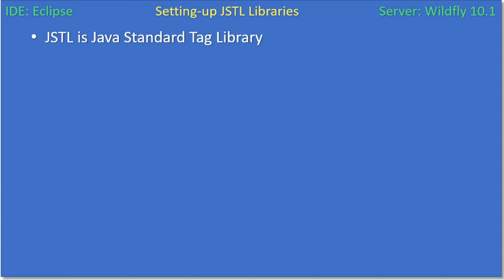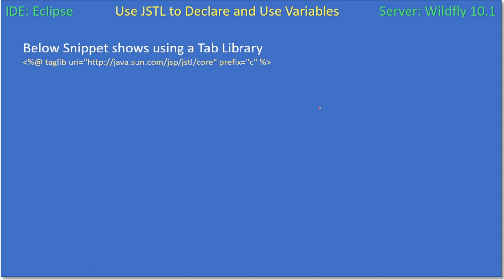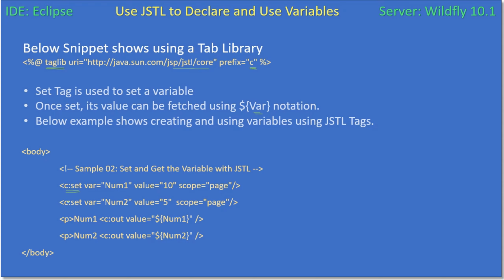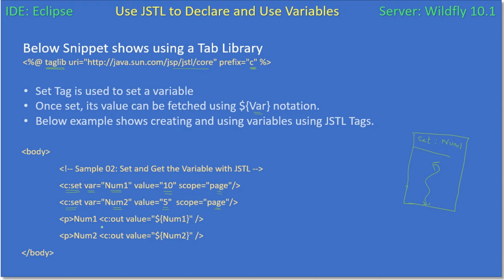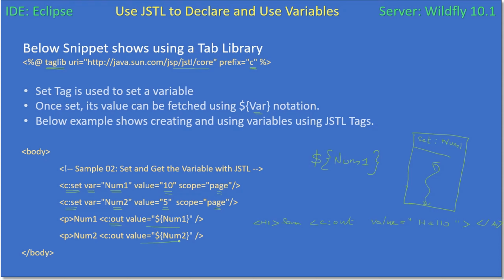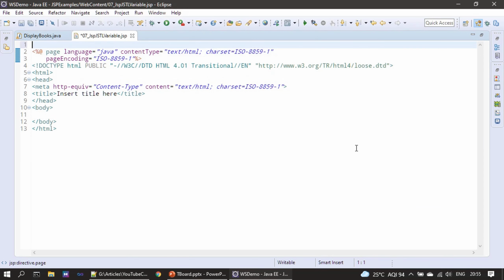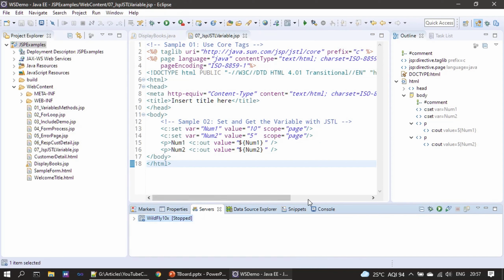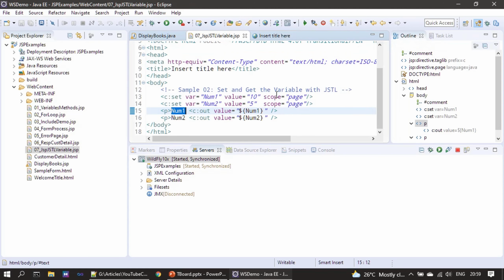JSP JSTL Set and Get Variables | JavaEE JSP Tutorial #11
In this JavaEE JSP Tutorial, we will learn how to use TSTL Tag set & out in a JSP Page.